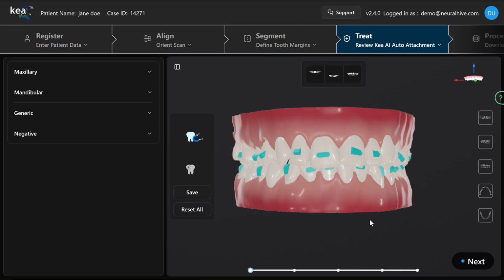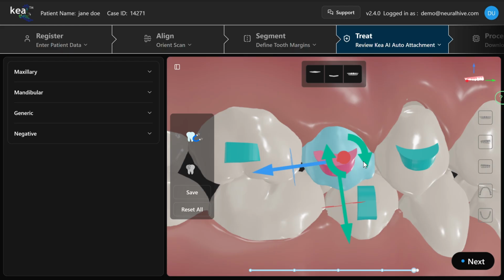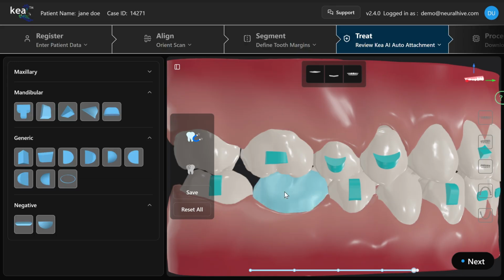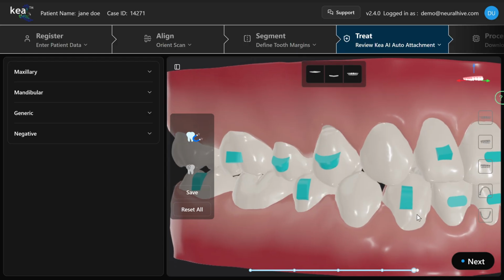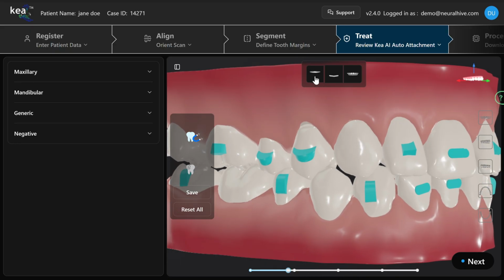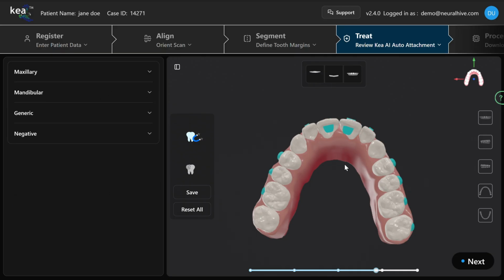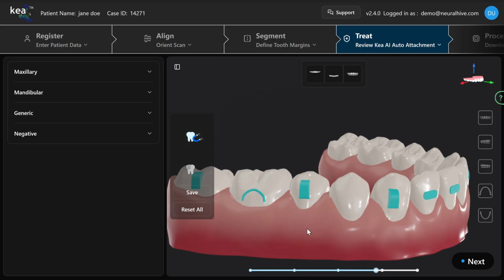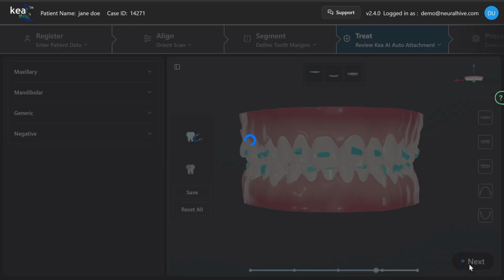Review Kea Al Auto Attachment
In this video, we'll introduce the Kea Auto Attachment step, where the AI automatically generates and places recommended attachments based on your treatment plan. You'll learn how to edit generic and negative attachments, place bite ramps and button cutouts, and use the aligner number tool for easy stage identification.

⏱ Timestamps
00:00 - Introduction to Kea Auto Attachment and selecting AI-generated attachments
00:24 - Editing attachments using the manipulator tool and right-click functions
00:50 - Exploring the attachment library and modifying active steps
01:26 - Understanding generic vs. negative attachments
02:00 - Identifying and resolving collisions with opposing teeth
02:16 - Placing and adjusting bite ramps on the lingual surface
02:57 - Adding button cutouts for elastic placement
03:08 - Using the snap attachment tool for precise surface placement
03:19 - Utilizing the aligner number tool for thermoforming identification

💡 Key Takeaways

* *Editing Capabilities:* Click an attachment to select it (it highlights in pink) and use the manipulator tool to translate it, or right-click to adjust its height, width, or delete it entirely.

* *Attachment Types:* The library includes generic attachments for specific movements, as well as negative attachments, like torquing bars and intrusion pressure points, which appear as depressions on the 3D printed model.

* *Timeline Control:* You can define exactly when an attachment or bite ramp becomes active during the treatment simulation by entering a specific step value.

* *Collision Management:* The simulation helps identify potential collisions between attachments and opposing teeth, allowing you to move, resize, or reshape them to ensure smooth treatment progression.

* *Aligner Numbering:* The aligner number tool places a stage number marker on the tooth surface, which gets embossed onto the 3D model and reverse-printed on the inner surface of the aligners during thermoforming, making it highly useful when laser marking is unavailable.